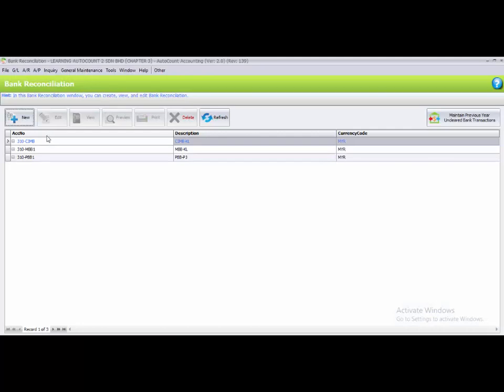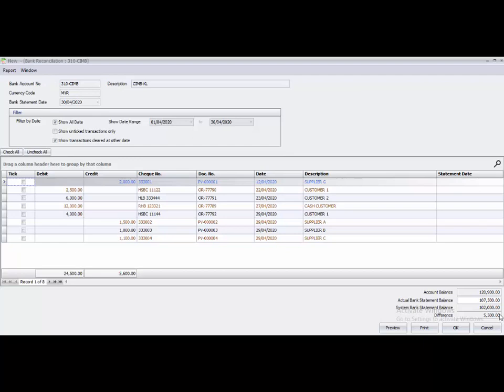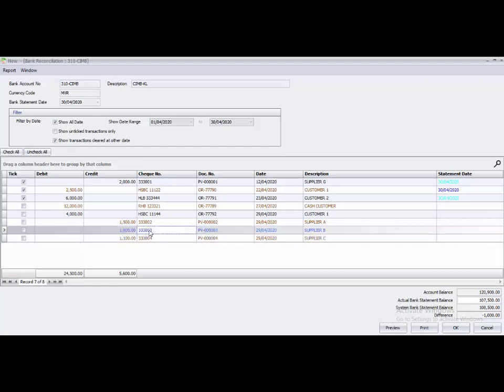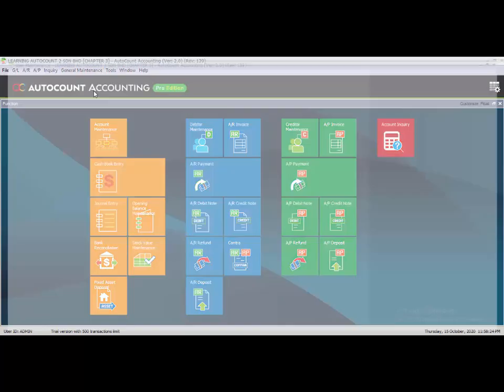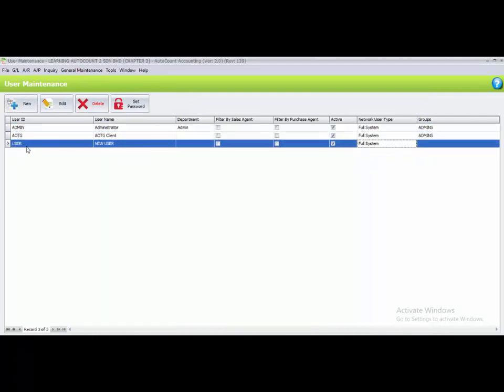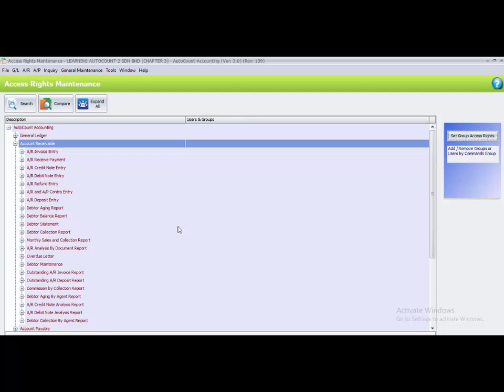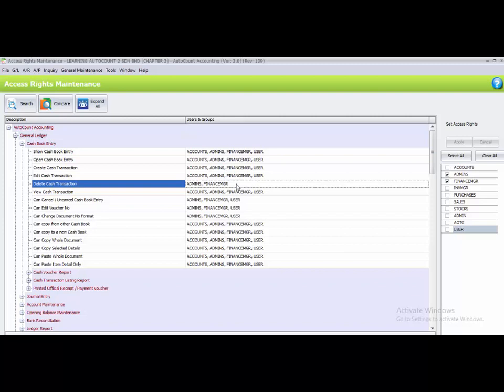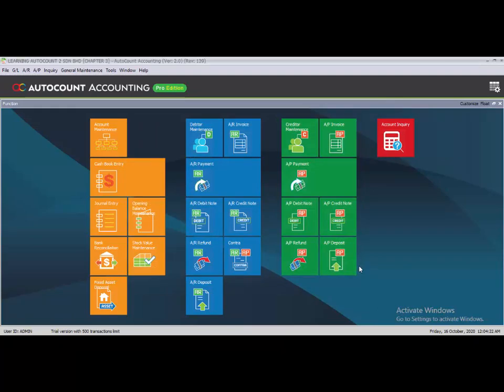AutoCount Computerised Accounting Course V2 Chapter Guide - Task 3.9, 3.10 & 3.11